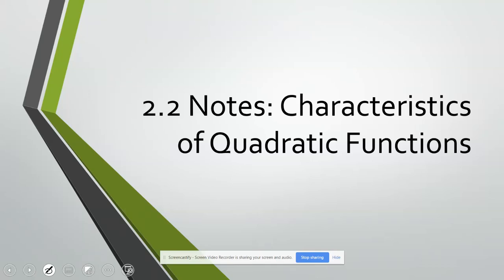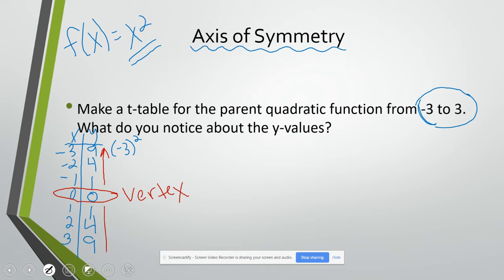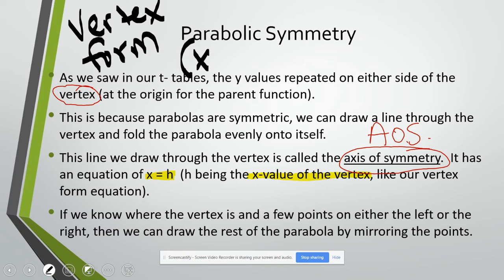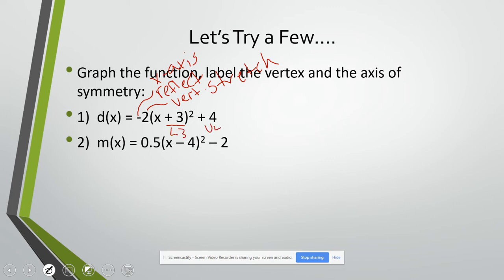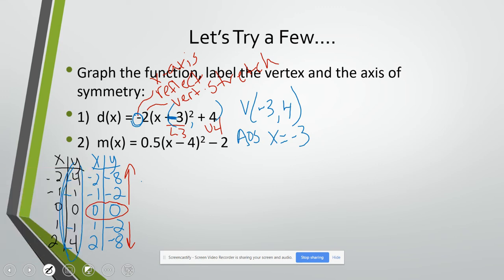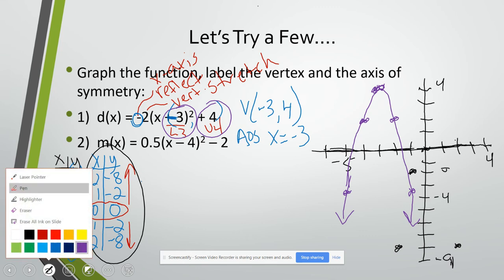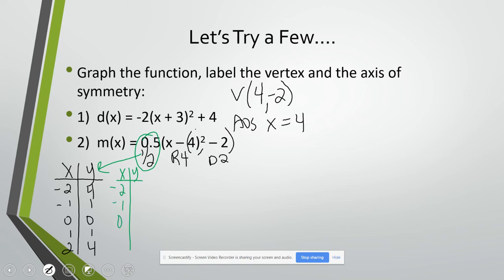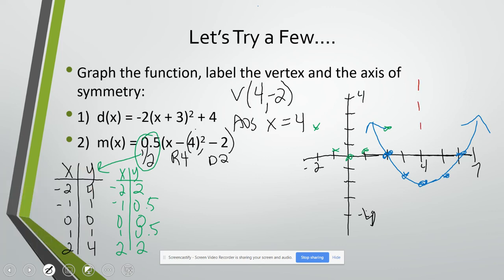2.2 Notes night 1: Axis of Symmetry